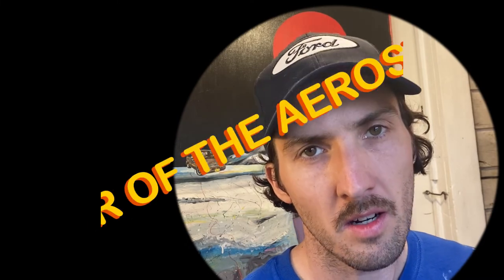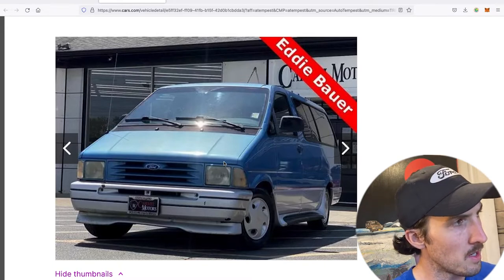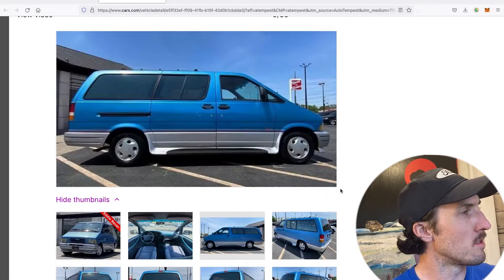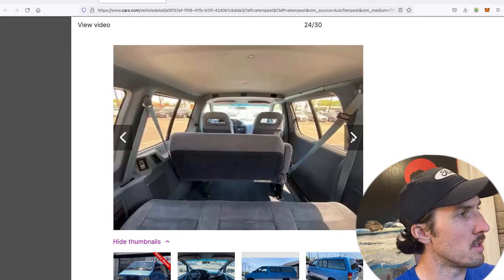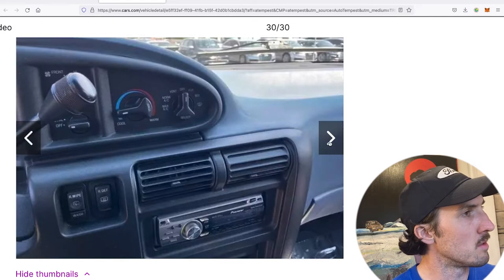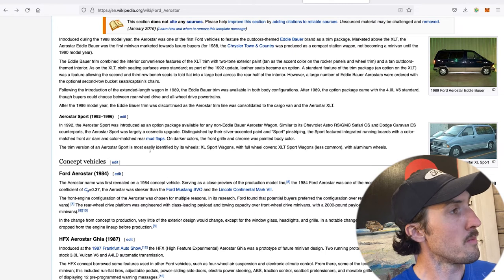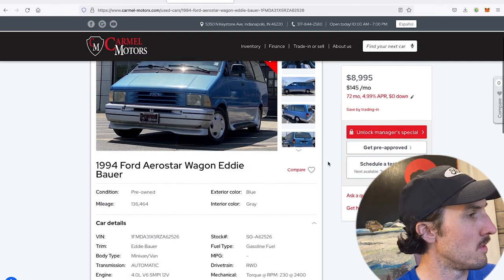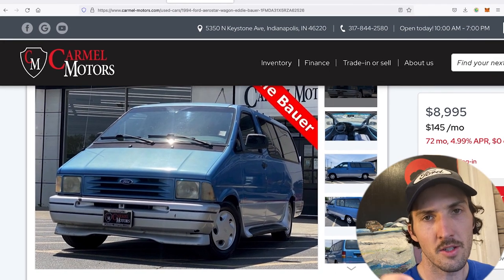Year Of The Aerostar: Episode 19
Here we have a beautiful 1994 Ford Aerostar Extended Edition with the fabled "Sport" trim package.